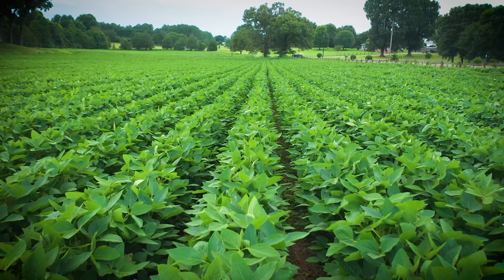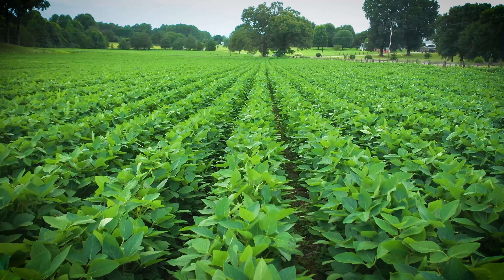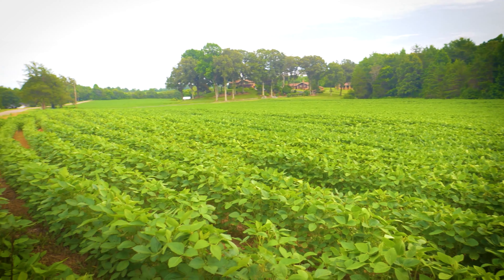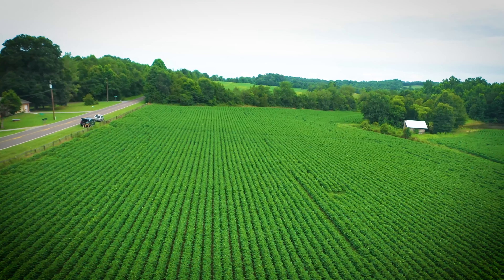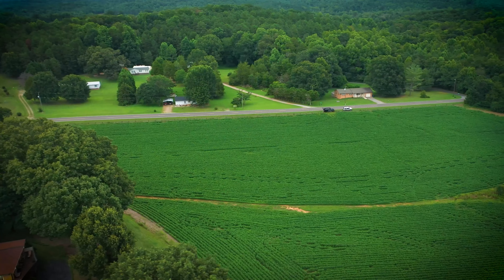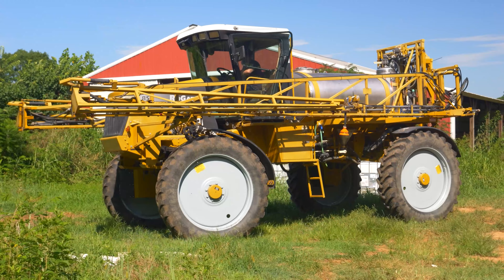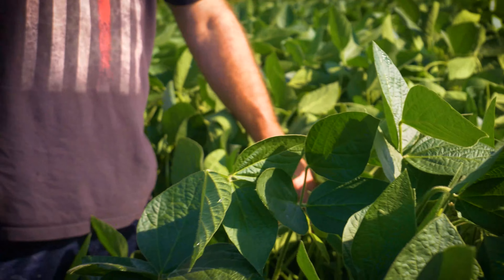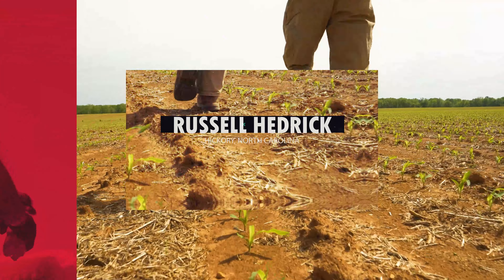Top Crop | Episode 06 Promo | Soybean Saga